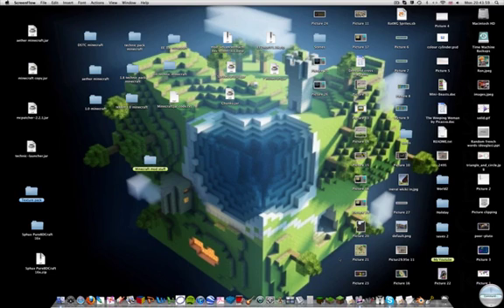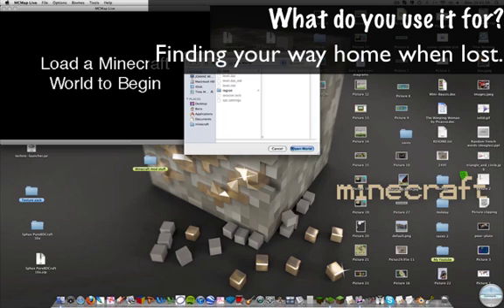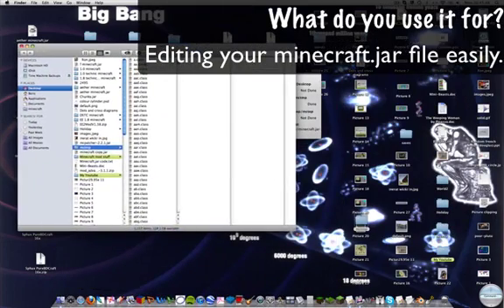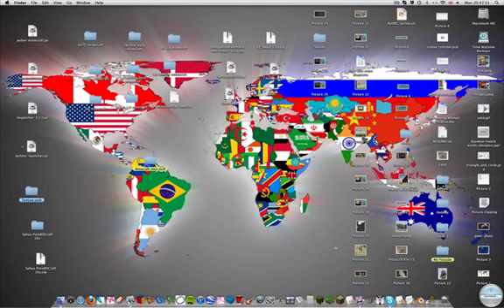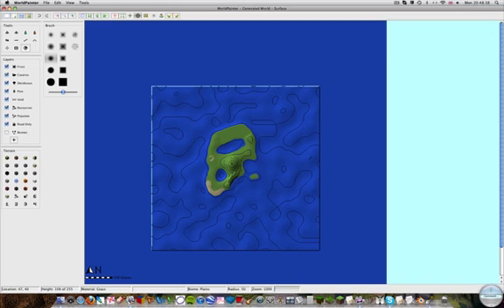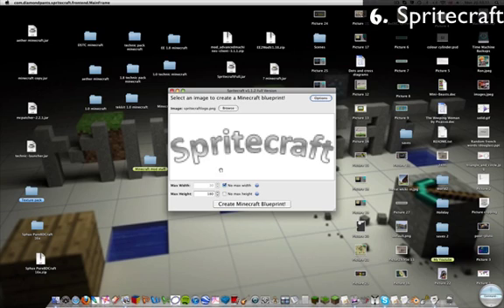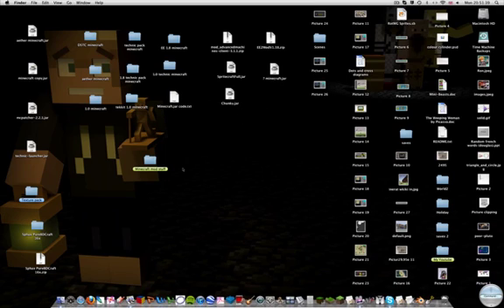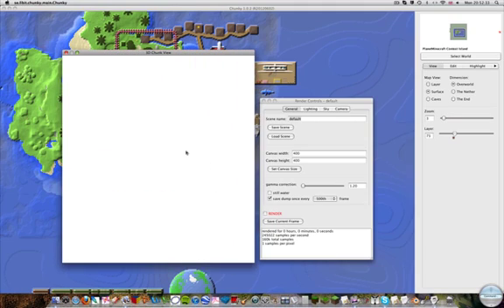Top 8 Minecraft Applications for Mac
Websites and downloads:

1. Ultimate Inventory Editor

2. MCMap Live

3. Minecraft Jar Tool

4. MultiMC

5. World Painter

6. SpriteCraft

7. Technic Launcher

8. Chunky